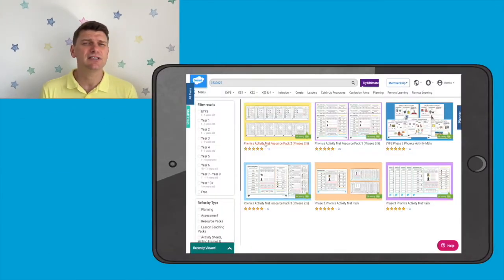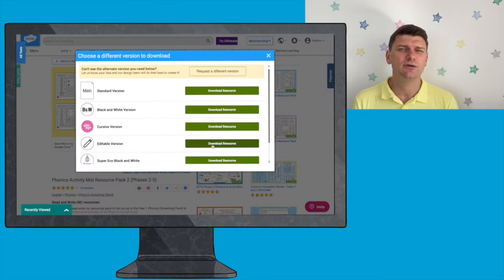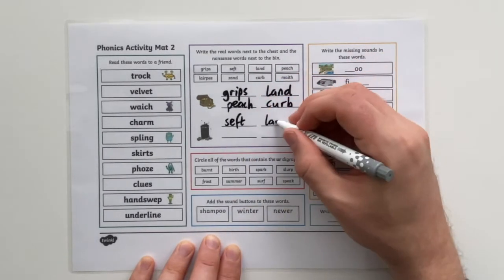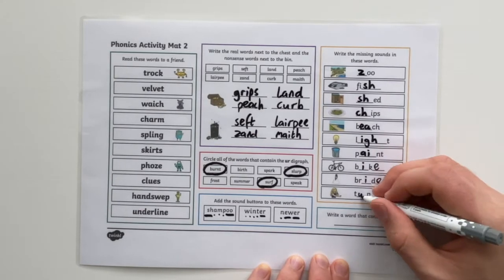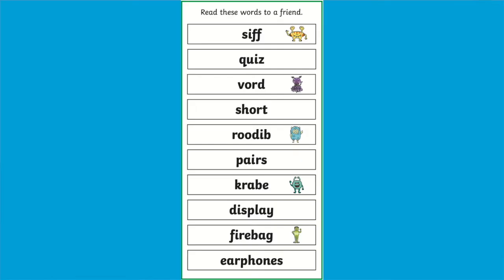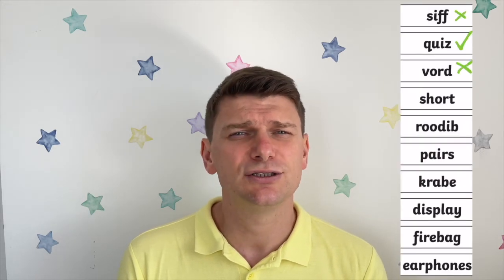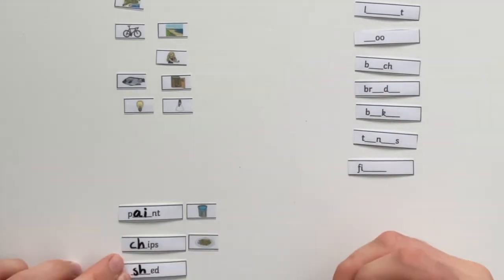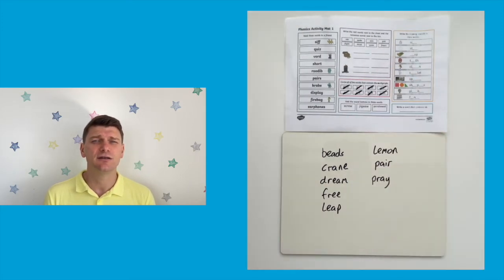Tips for Using the Phonics Activity Mat Resource Pack 2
In this video, Twinkl Teacher Mat demonstrates how to use the Phonics Activity Mat Resource Pack 2
This pack is perfect for developing an understanding of letter patterns and sounds.

0:00 Introduction
0:39 Filling in the boxes
1:30 Writing a sentence
2:12 Make a nonsense word
2:28 How many words can you make?